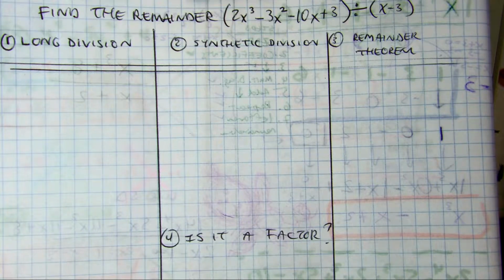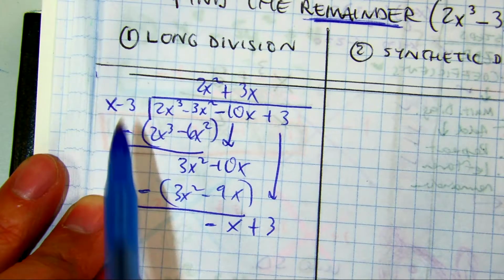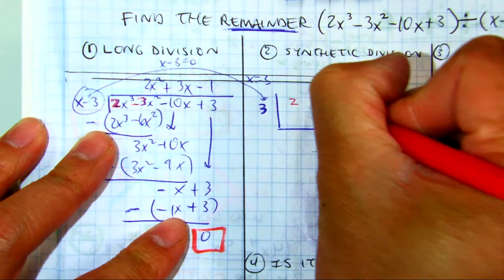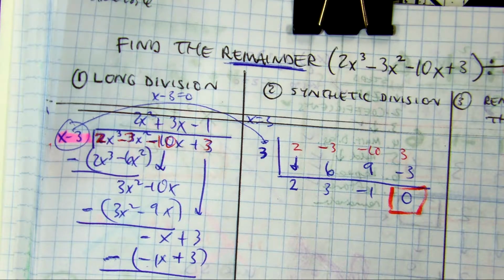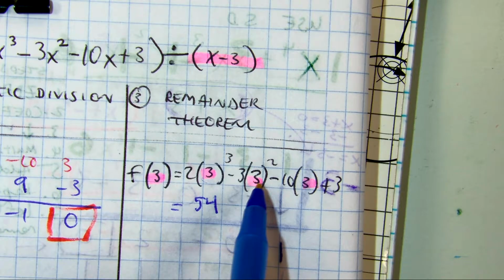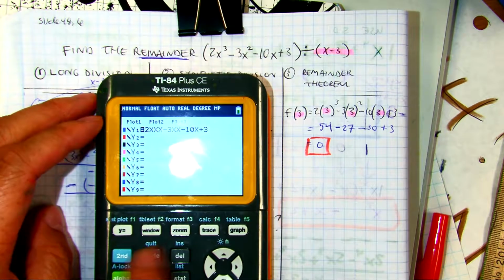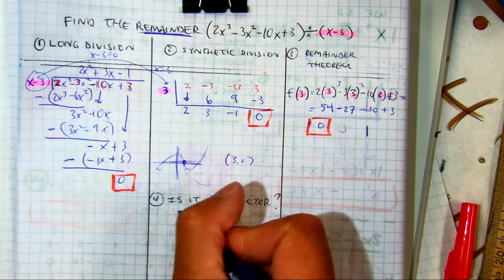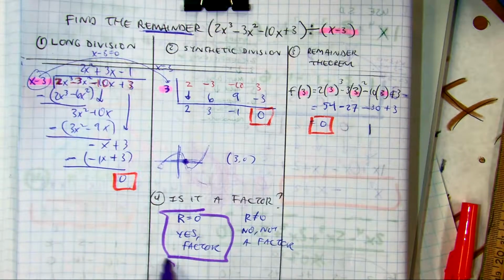remainder and factor theorem example C